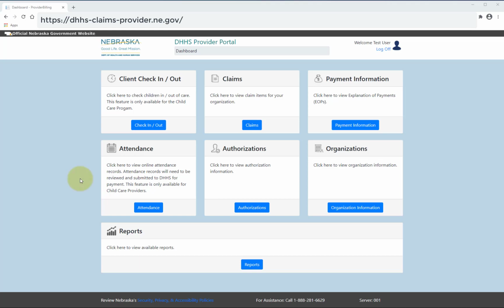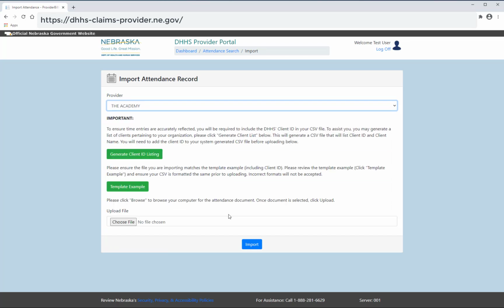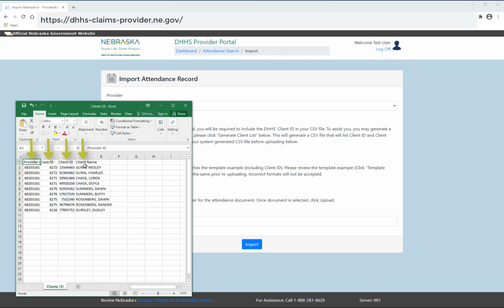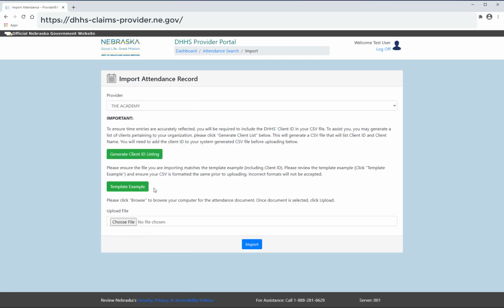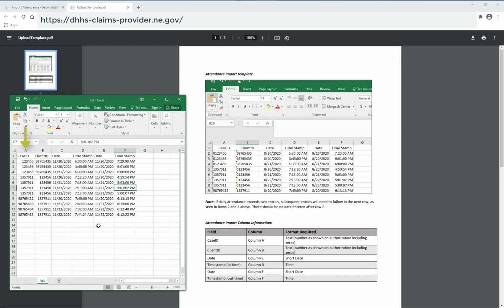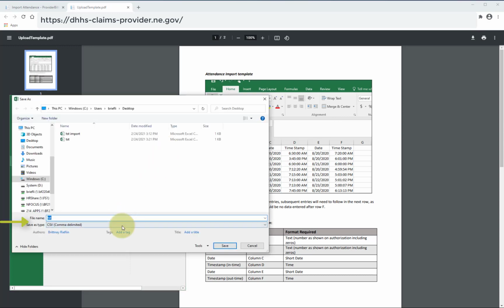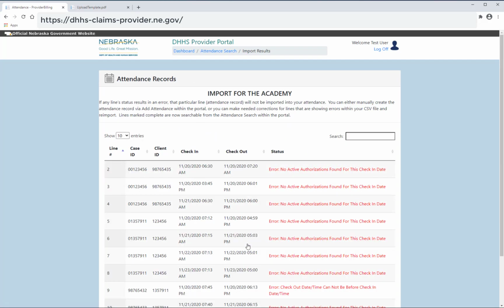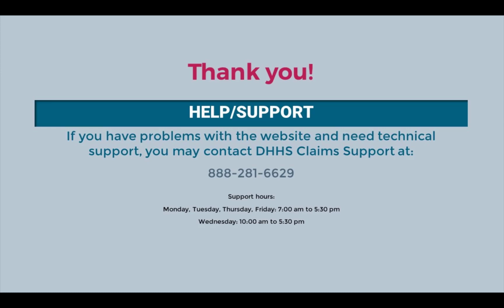DHHS Billing Portal - Provider Training: Import Attendance